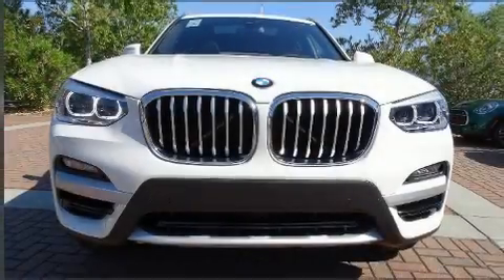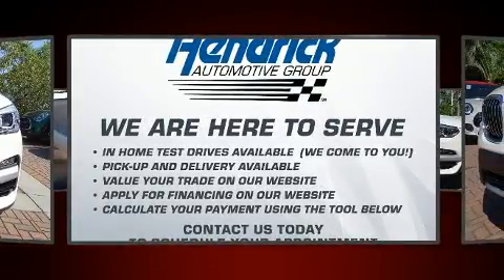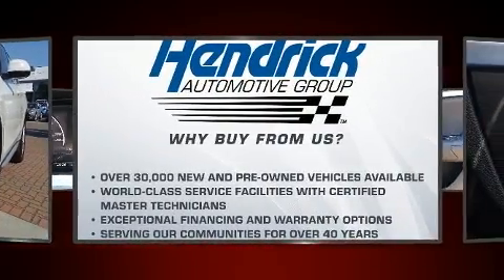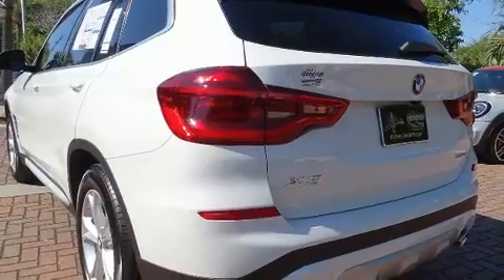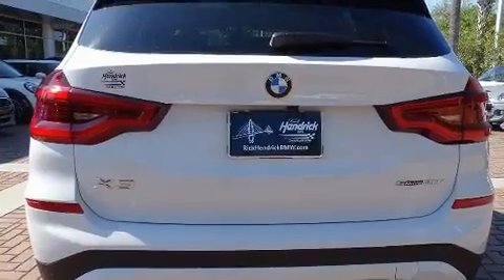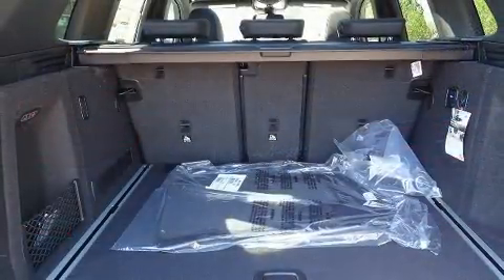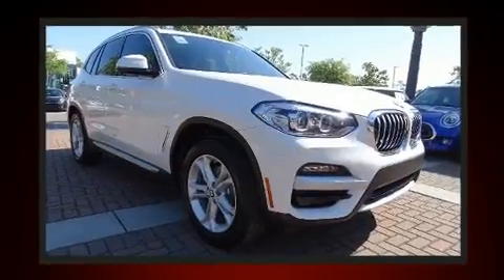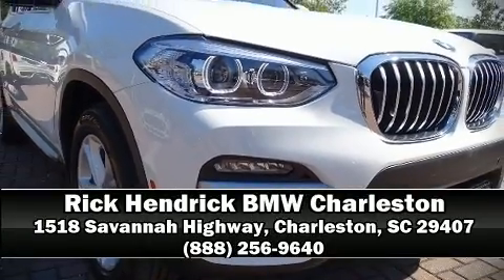2020 BMW X3 sDrive30i in Charleston, SC 29407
Come test drive this 2020 BMW X3. It features an automatic transmission, rear-wheel drive, and a 2 liter 4 cylinder engine. A turbocharger further enhances performance, while also preserving fuel economy. Top features include heated front seats, voice activated navigation, a built-in garage door transmitter, heated steering wheel, turn signal indicator mirrors, remote keyless entry, rear wipers, and cruise control. For drivers who enjoy the natural environment, a power moon roof allows an infusion of fresh air. Side curtain airbags deploy in extreme circumstances, shielding you and your passengers from collision forces. We have a skilled and knowledgeable sales staff with many years of experience satisfying our customers needs. We'd be happy to answer any questions that you may have. Please don't hesitate to give us a call.